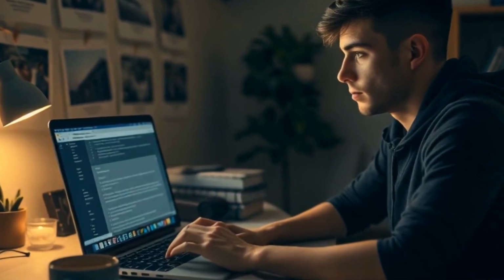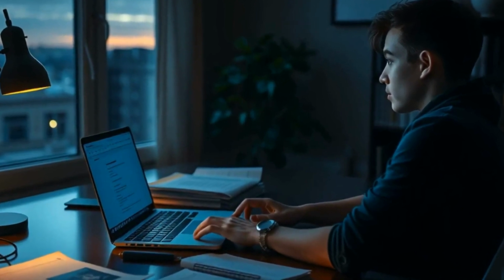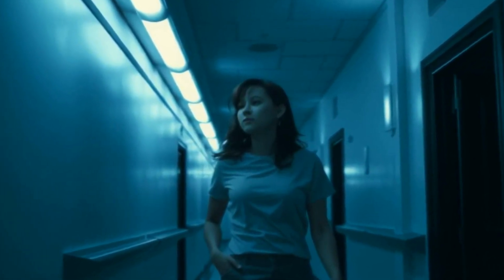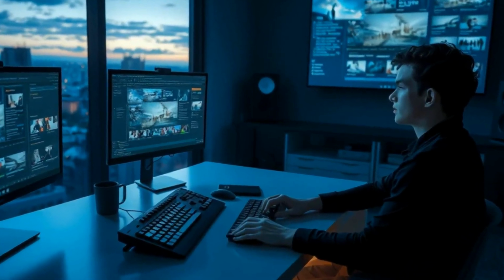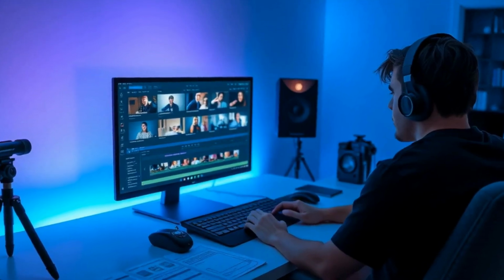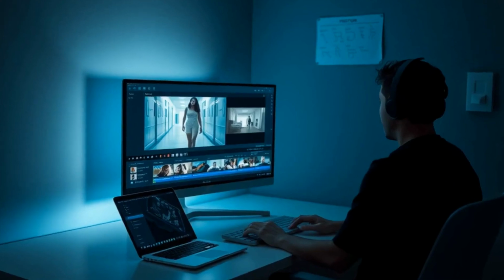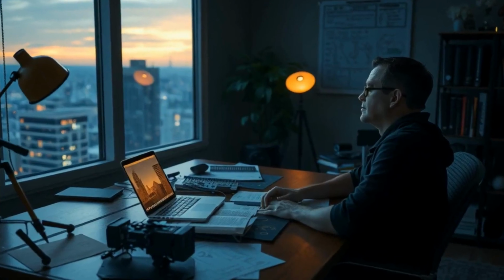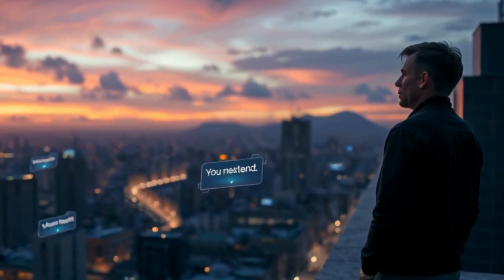I Made Hollywood Trailers With AI in 30 Minutes (Google Veo 3 Tutorial)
Discover how Google Veo 3 is revolutionizing movie trailer creation! In this step-by-step tutorial, you'll learn the exact 5-step process to generate cinematic-quality trailers without expensive equipment or production crews.
What you'll learn:

How to write effective prompts for professional-looking scenes
Camera movement techniques that rival Hollywood productions
Sequencing strategies used by top trailer editors
Why specific visual details make all the difference
The psychology behind compelling trailer pacing

Stop letting budget constraints kill your creative vision. This AI-powered method works for horror, drama, action, sci-fi, and any genre you can imagine. Start creating stunning trailers today!
Try this method for 7 days and share your results in the comments below!